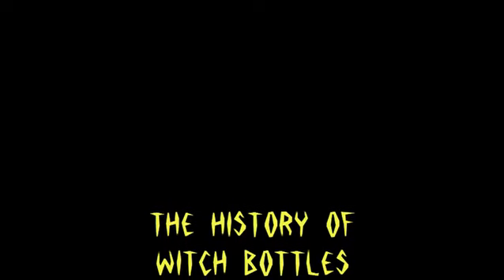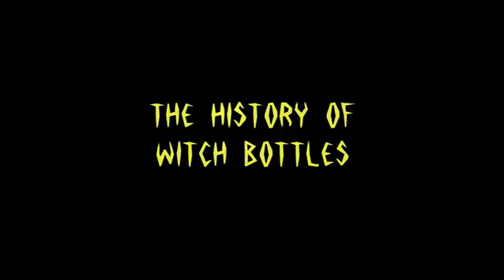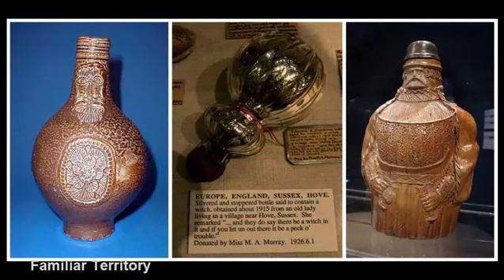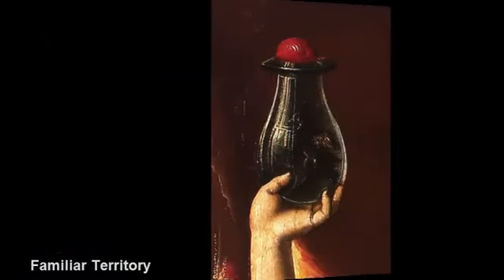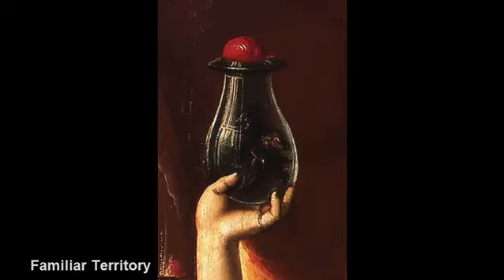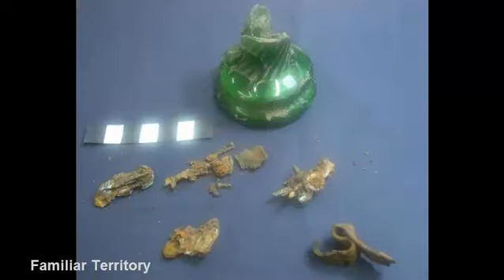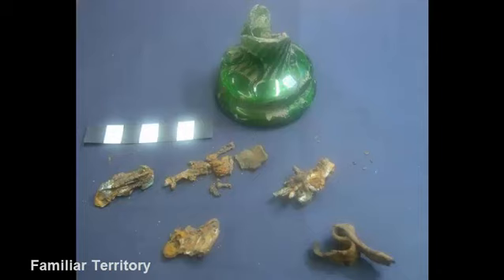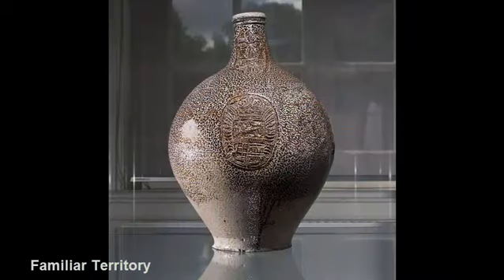The History of Witch Bottles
Discover the amazing history of witch bottles and their use in today's pagan world.